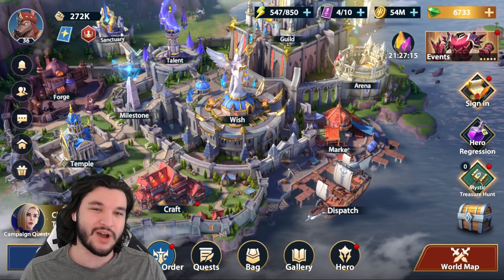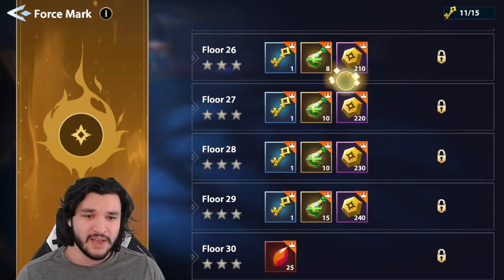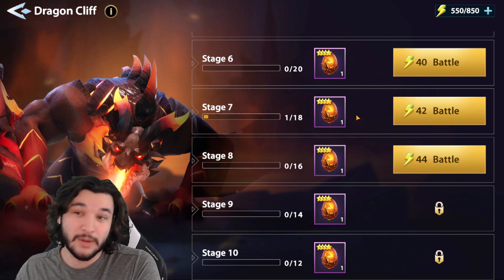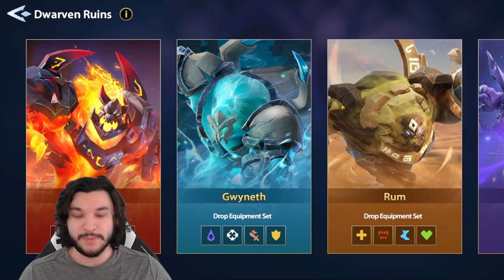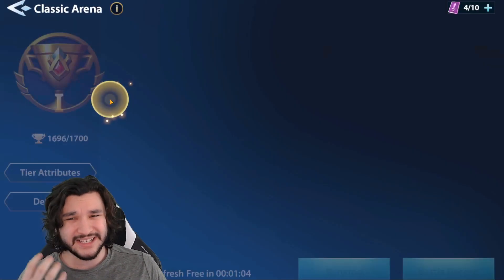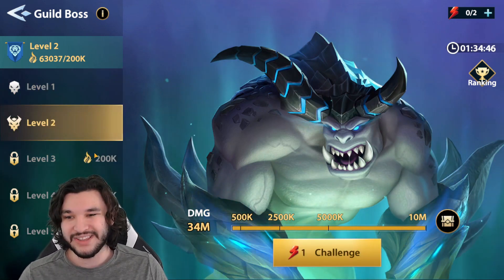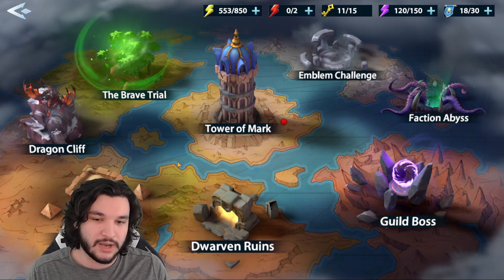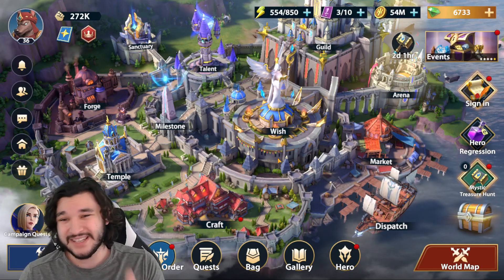Complete F2P Progression Guide! Where to Go AFTER Campaign! | Infinite Magicraid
👍Like what you see? SUB!

⏰Timestamps⏰
Intro: 0:00
Overview: 0:50
Progression Guide: 8:30